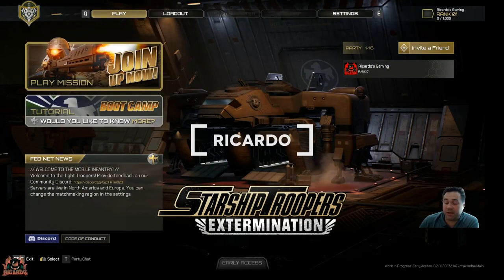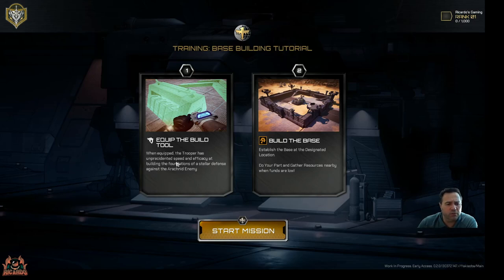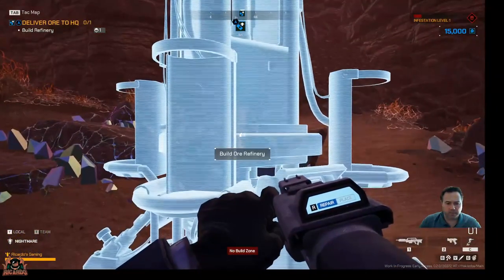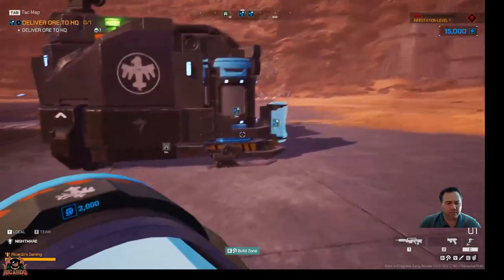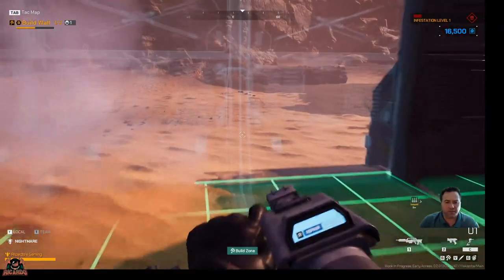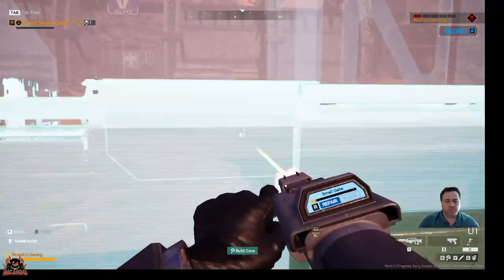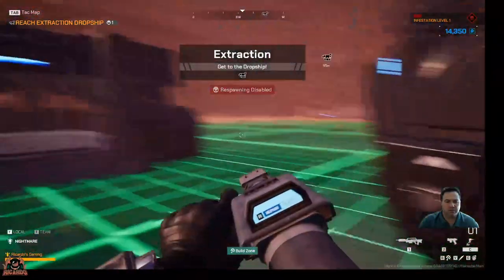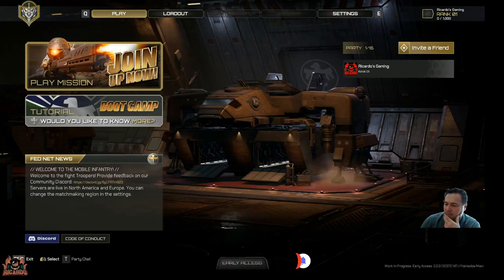How To Survive STARSHIP TROOPERS Bootcamp Training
Starship Troopers: Extermination is a 16-player co-op first-person shooter set in the Starship Troopers universe. Players take on the role of elite Deep Space Vanguard Troopers, who are tasked with fighting back against the Arachnid menace. The game features a variety of weapons and abilities, as well as a large variety of enemies to fight against. Starship Troopers: Extermination is a fast-paced and action-packed shooter that will test your skills as a soldier.

Key Features
16-player co-op multiplayer
A variety of weapons and abilities
A large variety of enemies to fight against
A faithful recreation of the Starship Troopers universe
Gameplay

Starship Troopers: Extermination is a fast-paced and action-packed shooter. Players will need to use their skills and teamwork to survive against the Arachnid menace. The game features a variety of weapons and abilities, which can be used to take down the enemy. Players will also need to build bases and fortifications to defend themselves against the Arachnid hordes.

The Arachnids
The Arachnids are the main enemy in Starship Troopers: Extermination. They are a insectoid alien race that is determined to destroy humanity. The Arachnids are a formidable foe, and they will stop at nothing to achieve their goals. Players will need to use all of their skills and abilities to defeat the Arachnids and save humanity.

The Starship Troopers Universe
Starship Troopers: Extermination is set in the Starship Troopers universe, which is a popular science fiction franchise. The game features a faithful recreation of the universe, with all of the iconic characters and locations. Players will feel like they are right in the middle of the action as they fight against the Arachnids.

Conclusion

Starship Troopers: Extermination is a fun and exciting shooter that is sure to please fans of the franchise. The game features a variety of weapons and abilities, as well as a large variety of enemies to fight against. Starship Troopers: Extermination is a faithful recreation of the Starship Troopers universe, and it is sure to provide hours of entertainment.

STAR-R3X5-V5T7

// Wanna Chat?

// ---⏱️Timestamps⏱️---
00:00 Introduction to StarshipTroopers Extermination
02:00 Building a mobile command Base
04:00 Building and placing walls
06:00 Builing a Tower